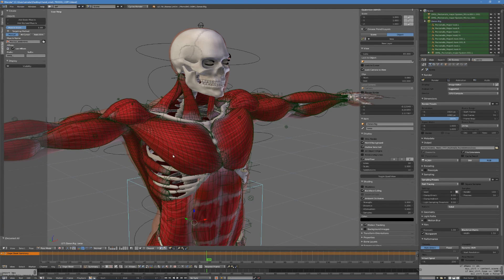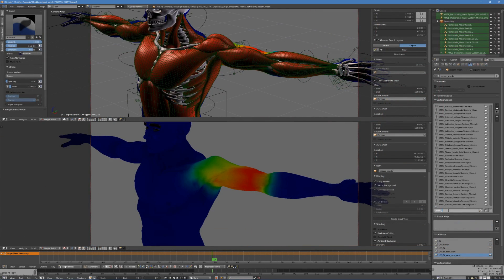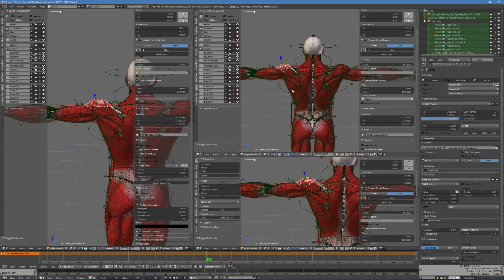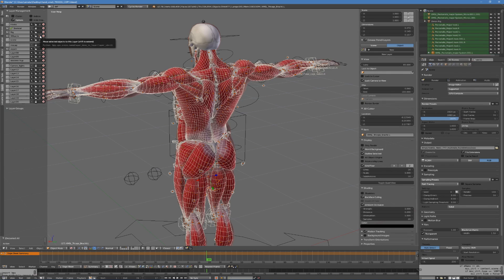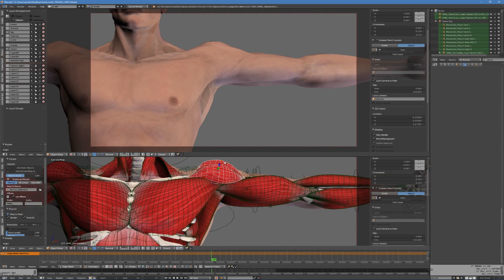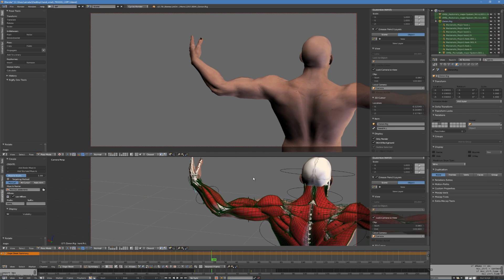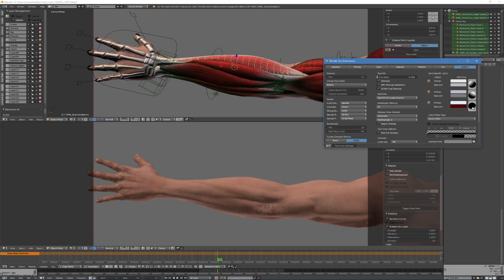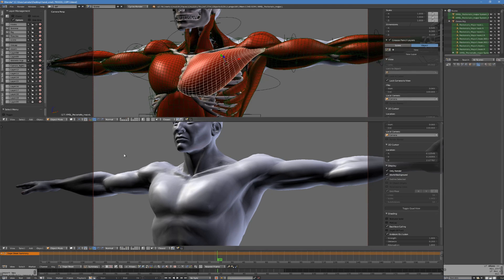Blender X-Muscle System General Inspection Tutorial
X-Muscle System is advanced, physics based tissue simulator for Blender.

With this video you'll learn how to interactively inspect muscles' mechanics on your character. This technique can be used for checking muscle deformations influence on the skin.